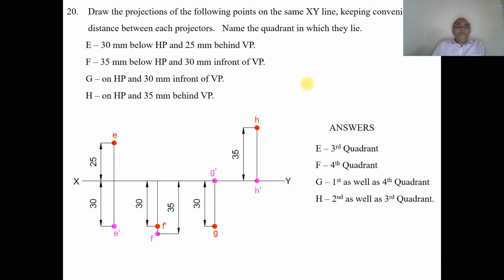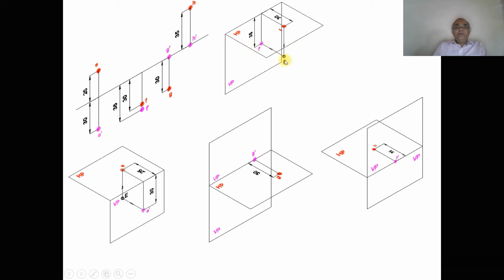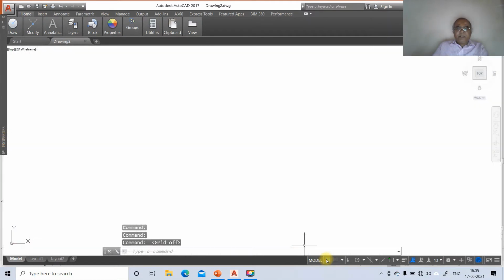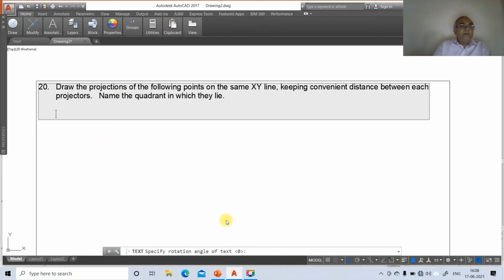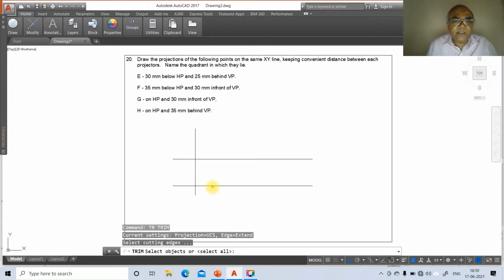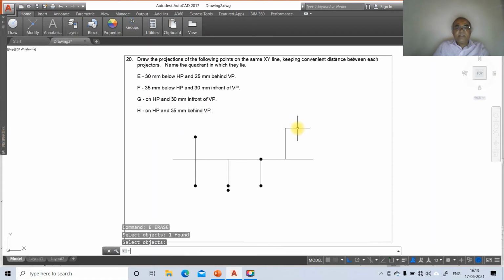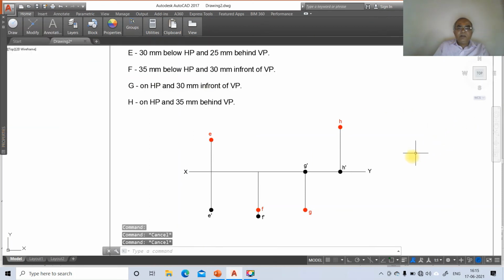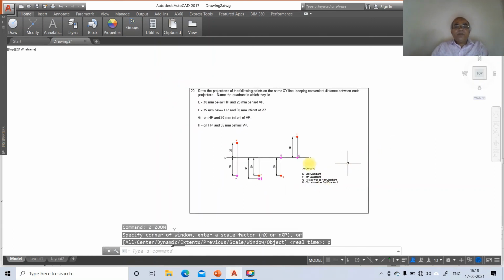24 COMBINATION OF QUADRANTS